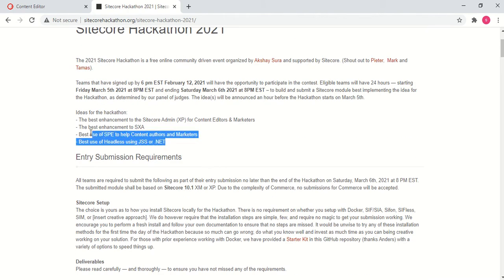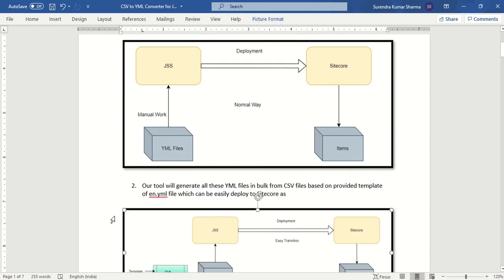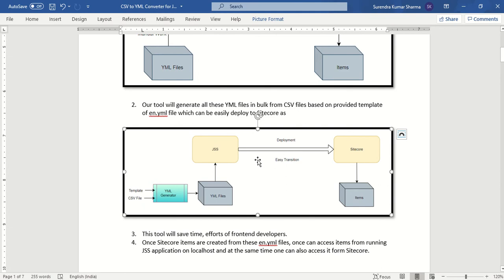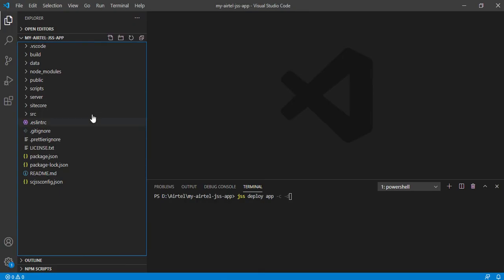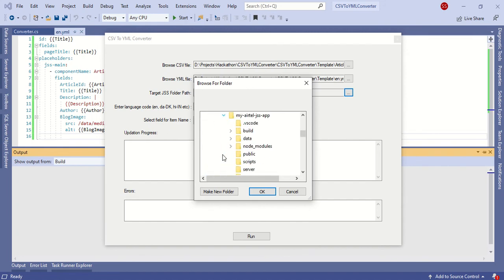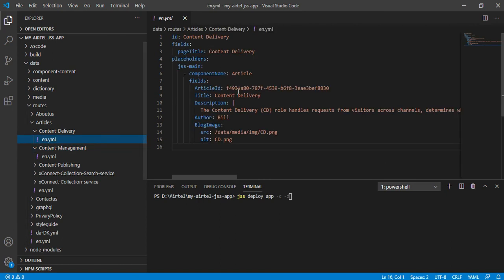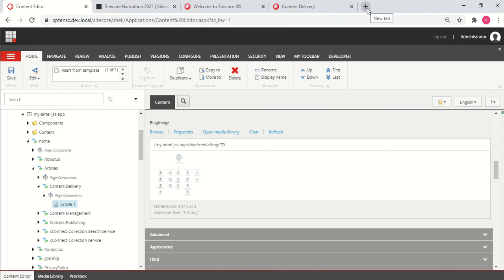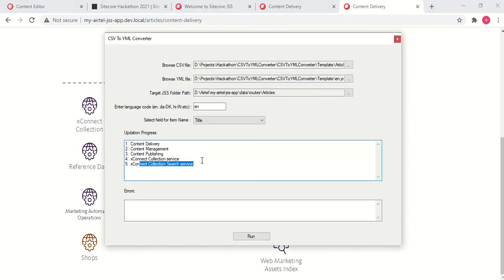CSV To YML Generator for Sitecore JSS App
Its very tedious jobs for front end developer to create bulk of en.yml files for creating route pages for angular or react based JSS application in disconnected approach.

This tool will automatically create en.yml files from provided CSV file based on YML template for JSS application.

Once these YML files are generated, one can easily deployed it to Sitecore.

Team SAM from India developed it for Sitecore Hackathon 2021.